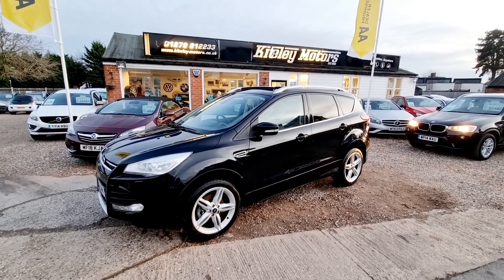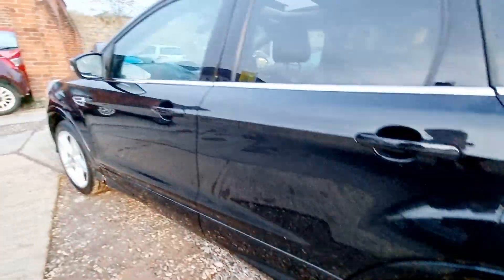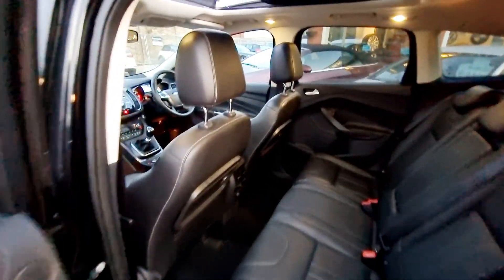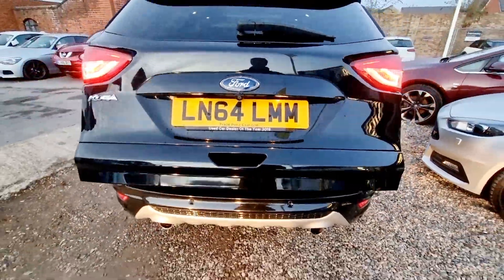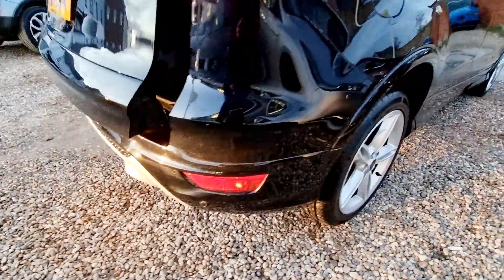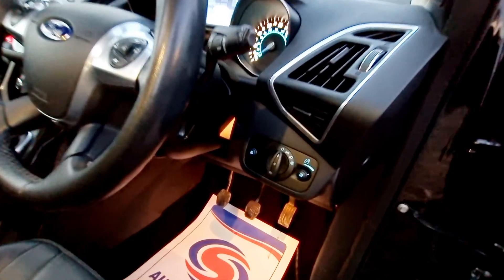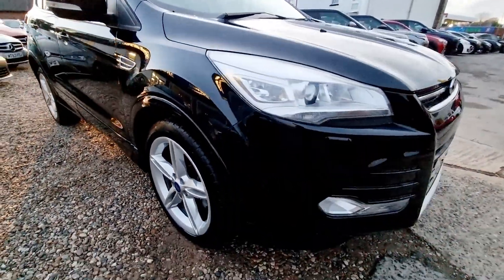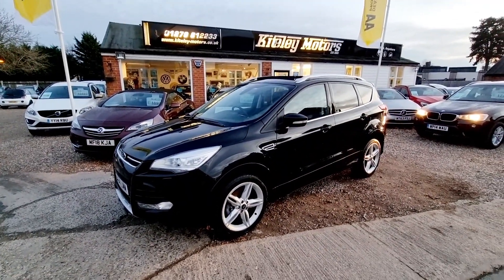2014 Ford Kuga 2.0 TITANIUM X TDCI 5d 138 BHP from Kiteley Motors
High Spec Kuga with Panoramic Sunroof, Satellite Navigation, Bluetooth, DAB, Heated Front Seats, Air Conditioning, Cruise Control, Front & Rear Parking Sensors with Reversing Camera and Active Park Assist, Keyless Entry / Engine Starting, Electric Power Tailgate, Electric Folding Door Mirrors, Electric Windows, Automatic Xenon Headlights with Cornering Lights, Automatic Wipers, 19" Alloy Wheels, Black.

HPI CHECKED, CLICK AND COLLECT & HOME DELIVERY AVAILABLE, ALL OUR CARS ARE VALETED & SANITISED, PLEASE READ OUR REVIEWS Kiteley Motors is a trading name of Listons Limited which is authorised and regulated by the Financial conduct authority